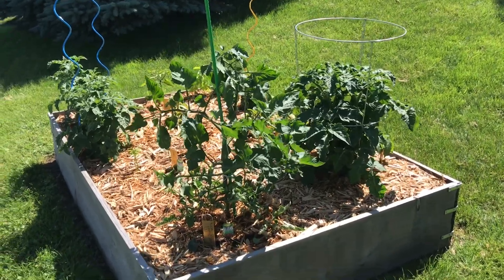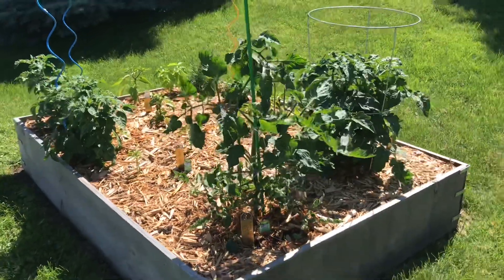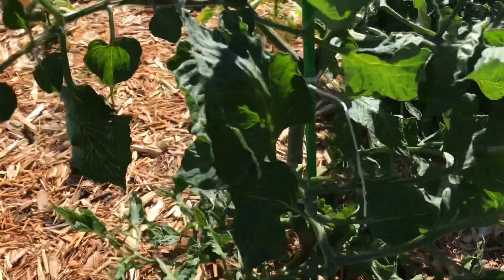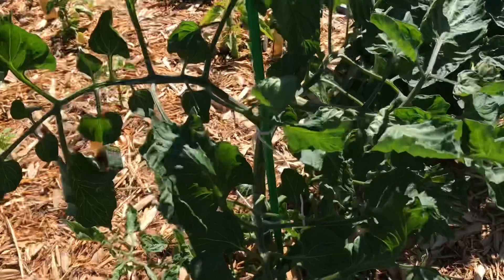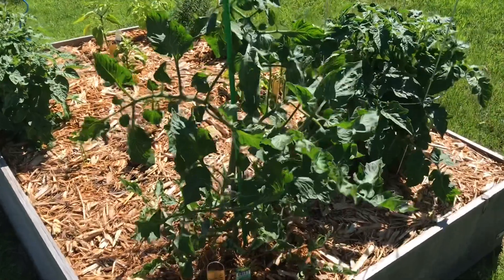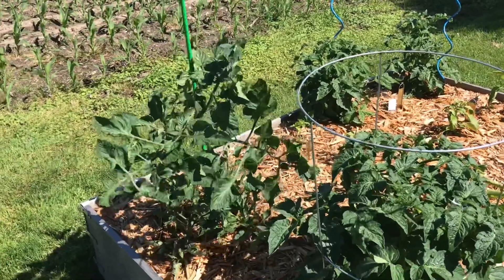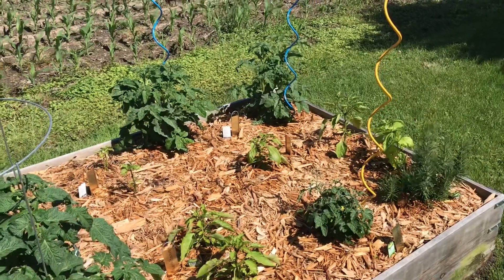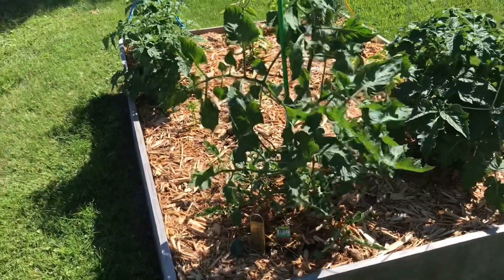Tomato Plants! 🍅 🌱| Indeterminate vs. Determinant / Pruning & Staking! 🌱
The best and easiest vegetable you can grow in your garden! 🍅 Tomato Plants! Their are so many different varieties to choose from. This video is going to help you decide what kind of tomato plant best suits your garden, and how much work you want to put into it. I will be covering the difference between an indeterminate vs. determinant tomato plant. I will also be going over how to prune your indeterminant tomato plants, and how to stake them for added support!

Happy Planting! 💚